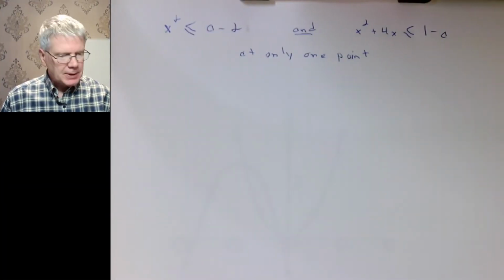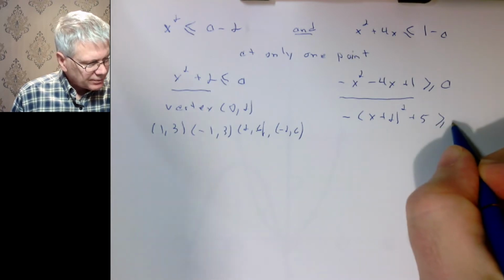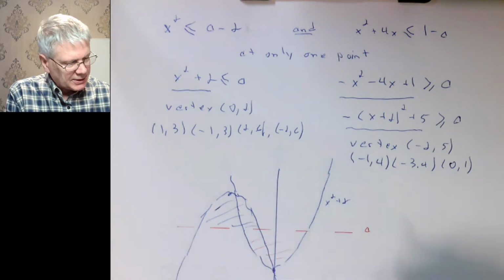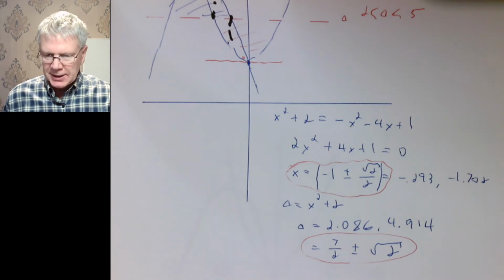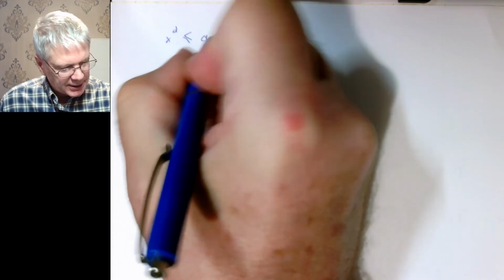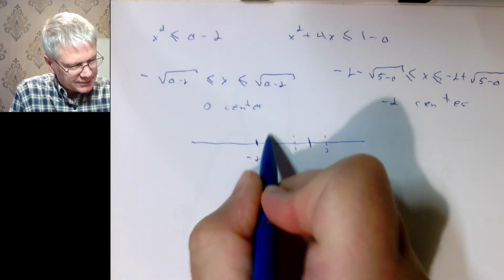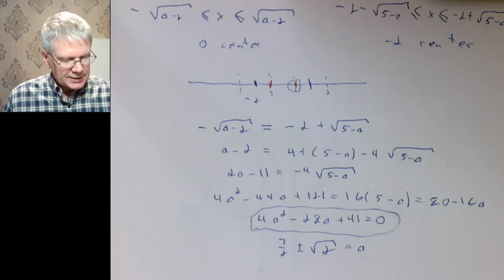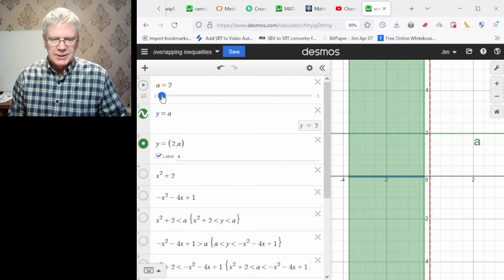Math - Overlapping Inequalities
For chapters and for links to my website and social sites scroll down.

In this problem we are given two inequalities with a common parameter a. We are asked to find the value(s) of a (if any) for which the two inequalities are both satisfied at one and only one value of x.

I analyze and solve this two ways. The first is graphical by rewriting the inequalities and looking at the set of common solutions. After solving it on paper Desmos is used to better visualize it. The second method is to look at both as inequalities and work with them that way to find an interval of solutions for each. I then set the endpoints of the intervals equal. This is also demonstrated on Desmos after solving it.

00:00  Introduction
00:43  Problem Statement
01:09  Solution - Method #1
06:36  Solution method #1 on Desmos
08:12  Solution - Method #2
12:25  Solution method #2 on Desmos
14:26  Conclusion